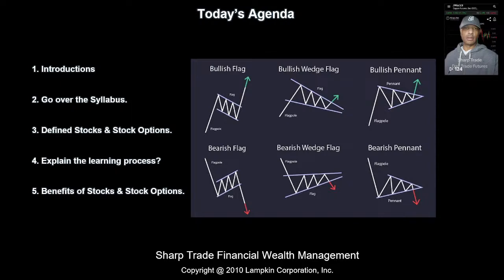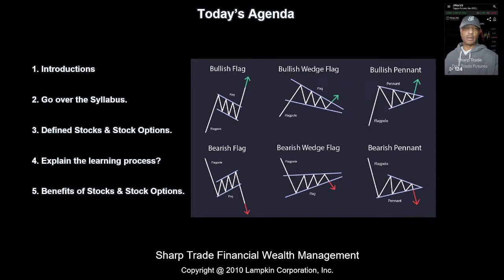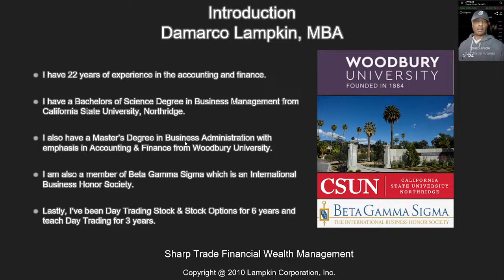Free Day Trading Course - Thinkorswim Platform Mechanics Class 5 of 6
Free Day Trading Course - Syllabus
Fall 2023
Instructor information
Instructor
Office location & hours

Damarco Lampkin
Online, Nov. 12, 2023, Tuesdays 11:00 AM to 12:00 NOON (Or TBT)

General information
Description
To give instructions on basic Day Trading skills. The course comprises 6 free courses, 1 hour per course and 1 course per week. Please make sure you are there live because access to the recorded materials will be limited after.
Expectations and goals

The expectation of this course is to give you the basic day trading skills to get you up and running before you go live with real cash. I will teach students how to paper trade without any real cash until the student feels comfortable even to start trading live. The goal of this course is to introduce and expose you to a new way of earning money. I want people to work less, make more, and have time for life…!!!

Course materials
Required materials
My course materials come in the form of links. Please download these 1st two links. These are the platforms that I teach in. Please download these before you attend class.

Course Schedule

Week 1 Intro to Day Trading  1 Hour  Introduction
Week 2 Finding Stock  1 Hour Stock Scanners & Acct Types
Week 3 Technical Analysis  1 Hour Charting
Week 4 Fundamental Analysis  1 Hour Financial Statements
Week 5 Platform Mechanic’s 1-Hour Thinkorswim/TradingView
Week 6 Trading Strategies  1 Hour Momo/Earnings/Breakouts

Additional Trading Course (These courses cost $199 per course or $499 for all courses)
• Futures Trading
• Forex Trading
• Stock Options
• Crypto Trading